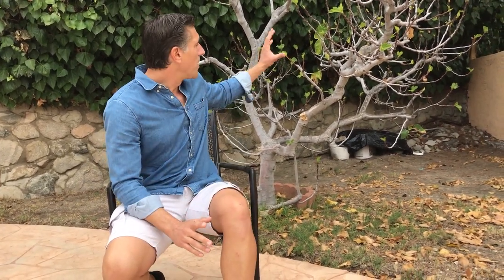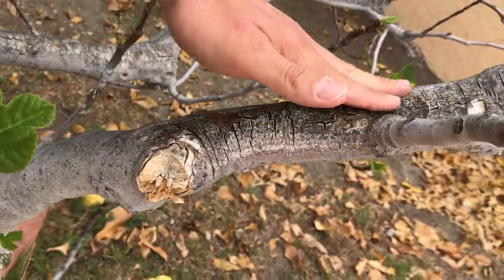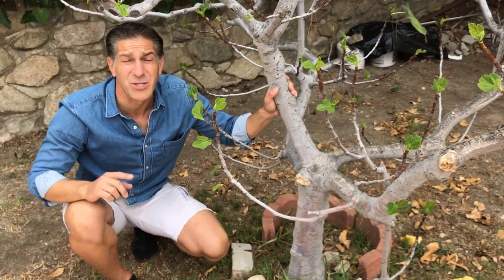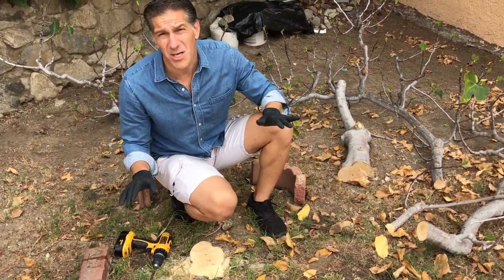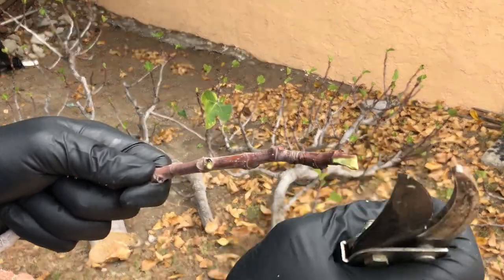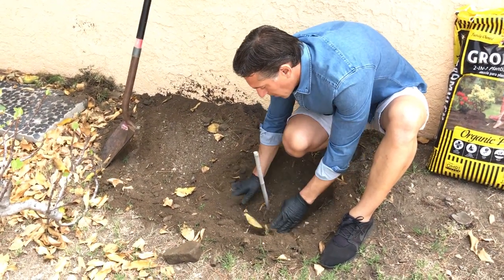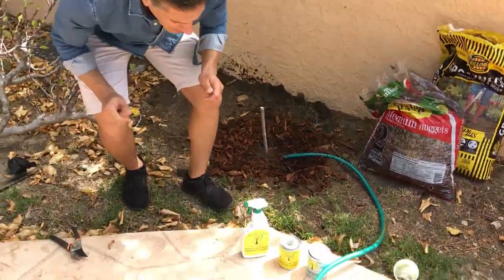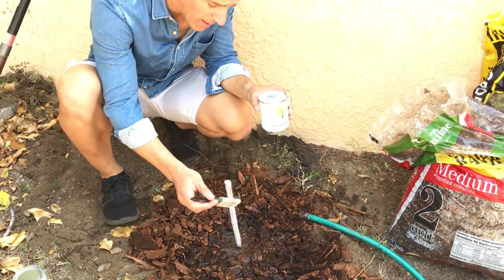Fig Tree w/ 3rd Degree Sun Burns | Up-Side-Down Cutting Method @ La Cañada, California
shares the results of 3rd degree sunburn damage to an established fig tree in La Canada, Los Angeles County, California.  Also, learn how & why to propagate fig cuttings the up-side-down method!

IV Organic products can be found with some of the following  retailers: Amazon.com, Walmart.com, ArbicoOrganics.com (in-store & on-line), HarmonyFarms.com (in-store & on-line), HomeDepot.com, Sears.com and many other online retailers.